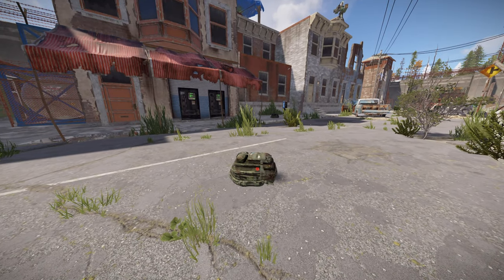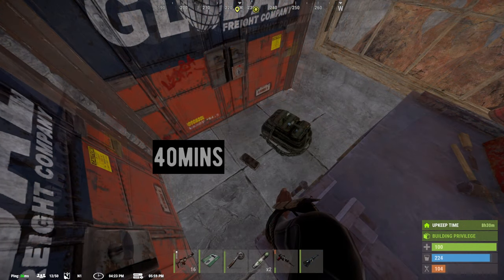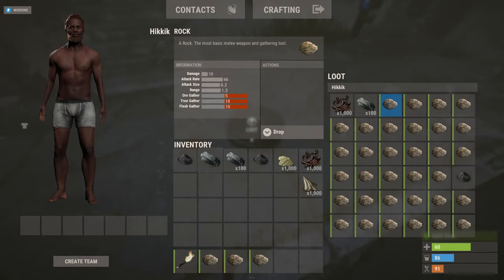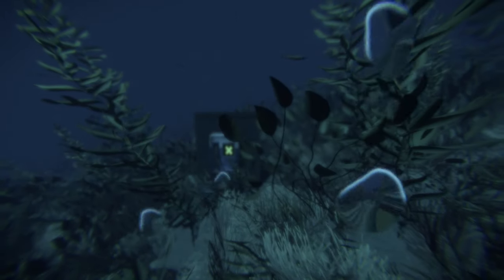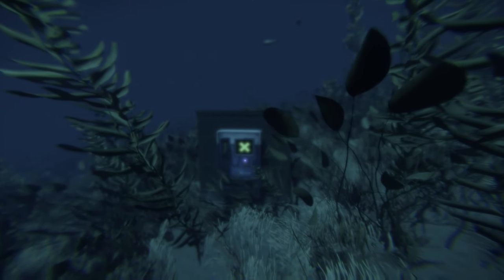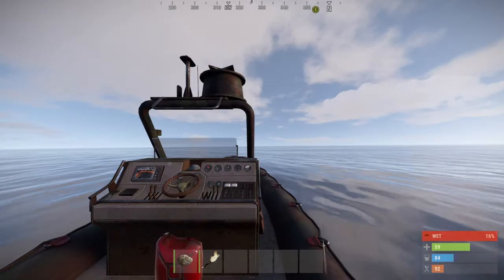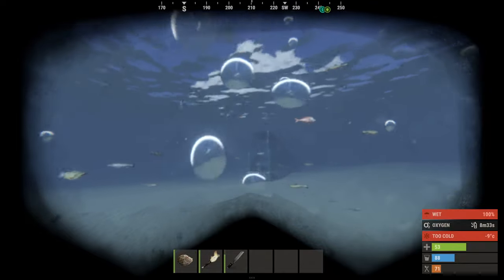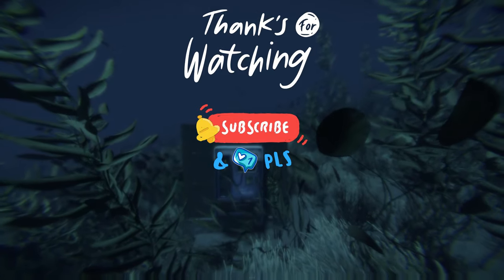THIS is WHAT I DO WITH BAGs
Smart and snecky ways of hiding your loot in RUST and some facts about bags decaying which you may didnt know.

I was really excited to figure out one thing about bags or backpacks and want to share it with you guys, cause i didn't find any videos about it on YT.

*U can also support our community in Discord via MEE6 bot:*
❗️Anyway your best support are views, subs, likes and comments and i love u all dudes🥰

Hope this video will be much useful

rust rustbase rustbunker rustbasedesign rust missile silo rusttraps trap NuclearMissileSilo R.U.S.T.